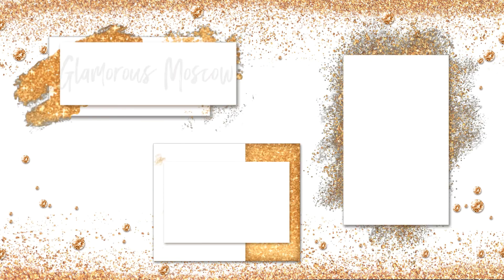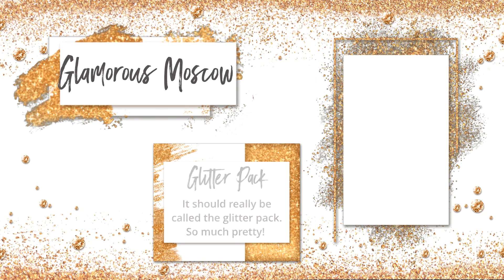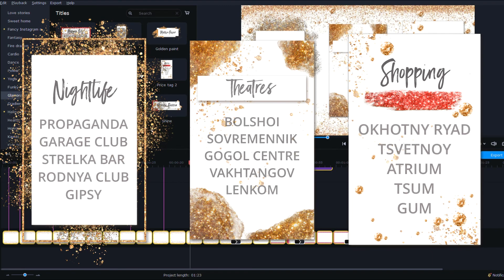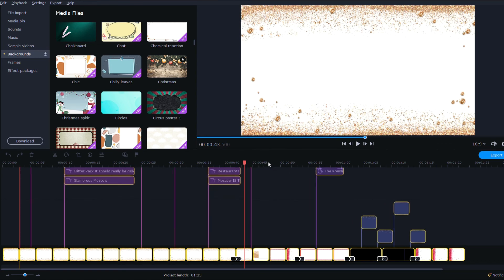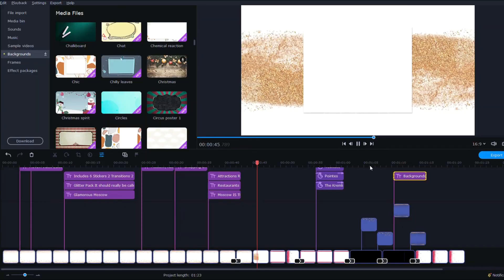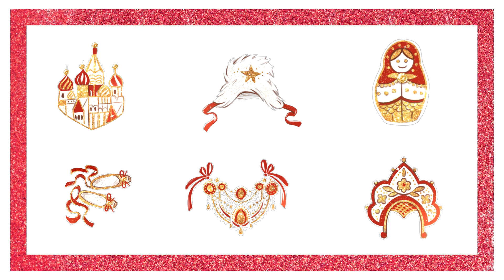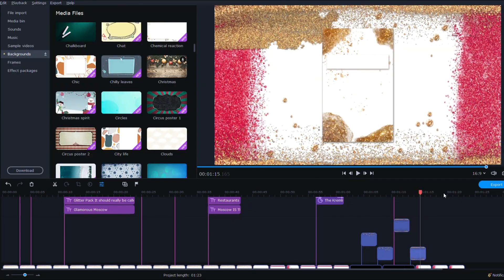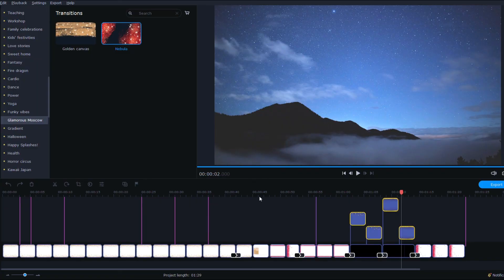Movavi Effects Pack - Glamorous Moscow Review (GLITTER!)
Join me for a quick run down of the new Glamorous Moscow effects pack for Movavi Video Editor!  This pack is full of glitter!